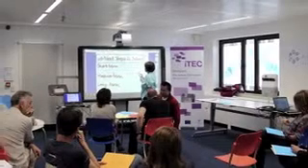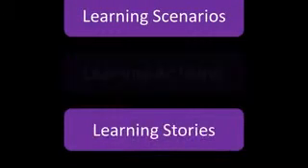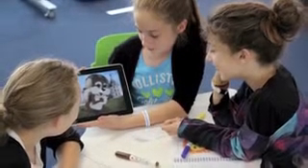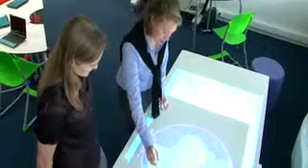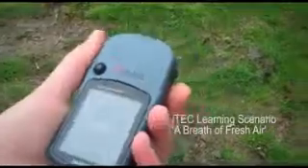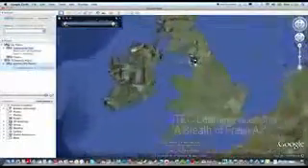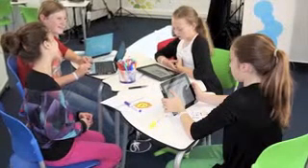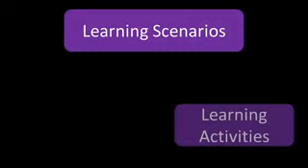iTEC Learning Stories presentation